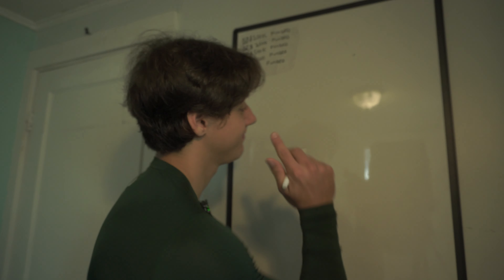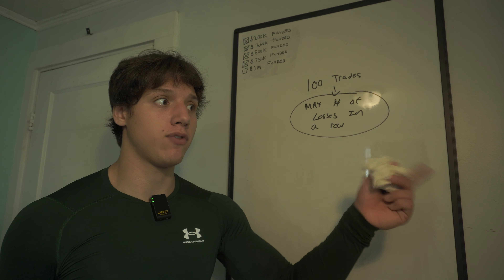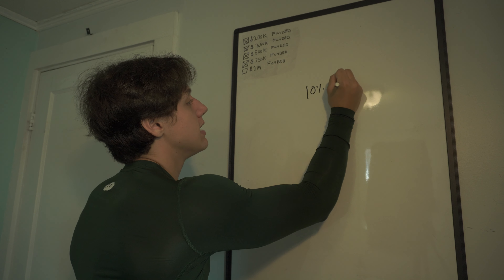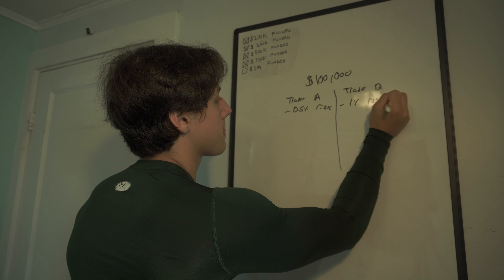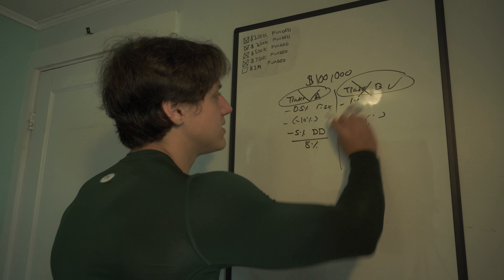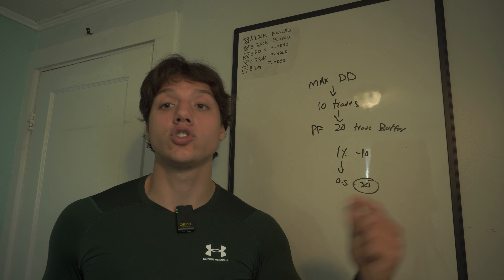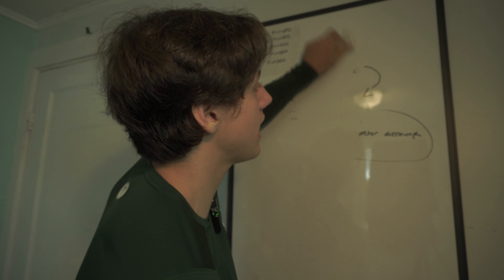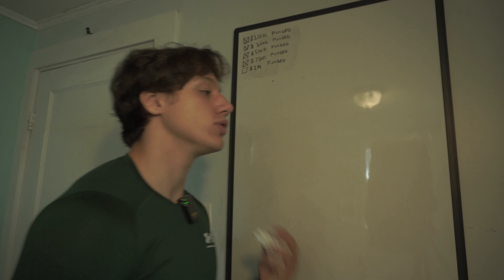The PERFECT Risk Management for Prop Firms!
Free Trading discord